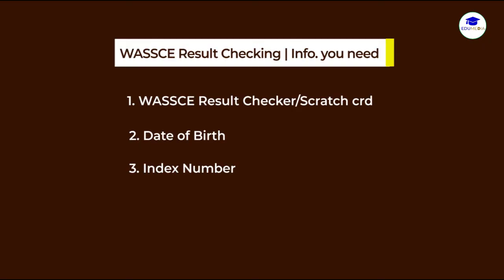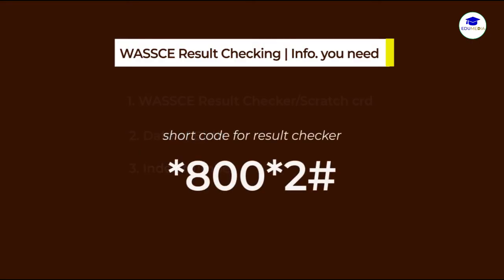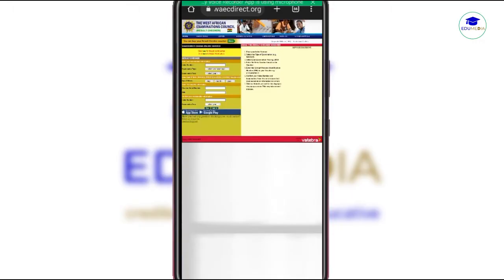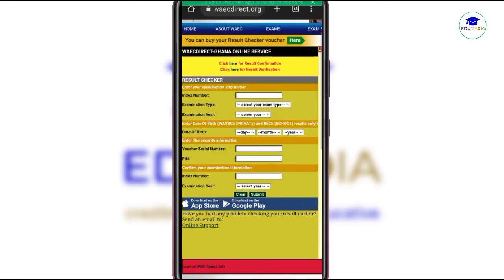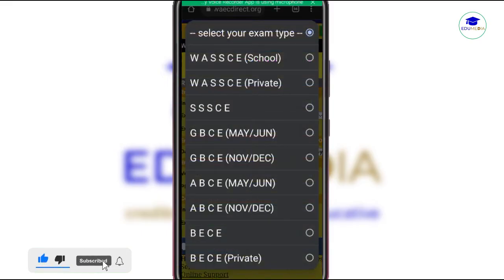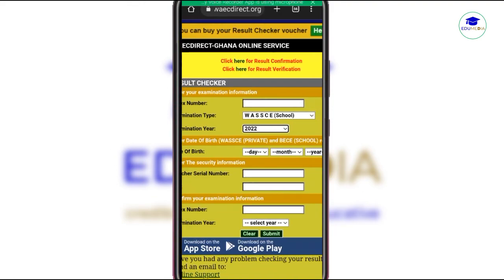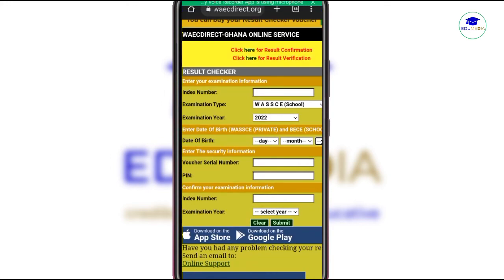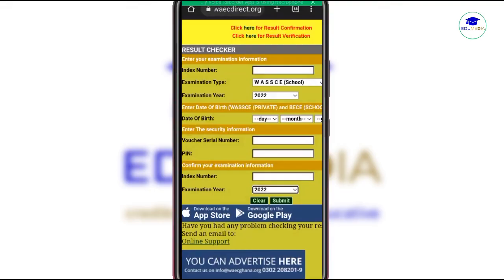HOW TO CHECK WASSCE RESULTS | WASSCE 2023 | EduMediaGH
How to check WASSCE results on your phone